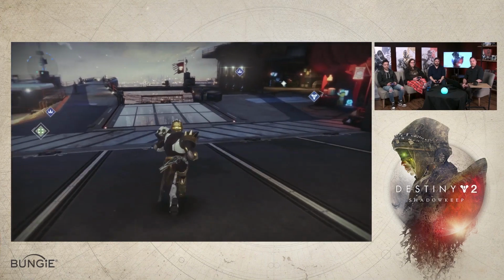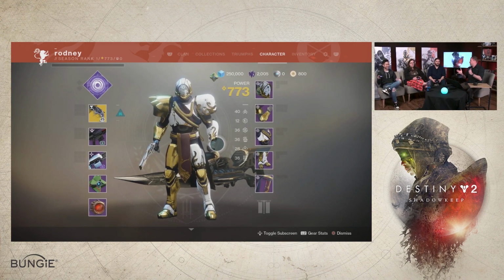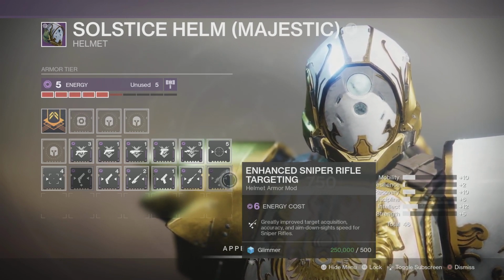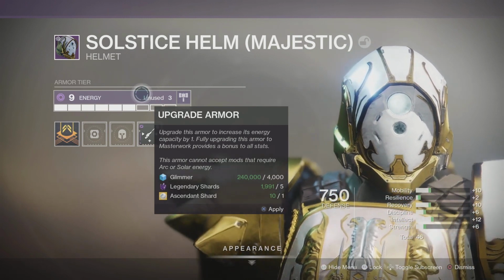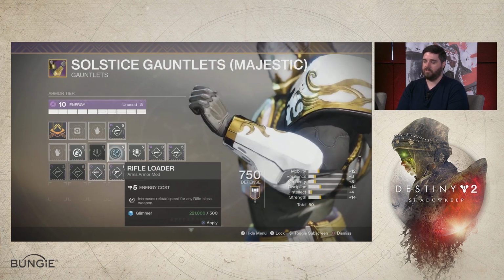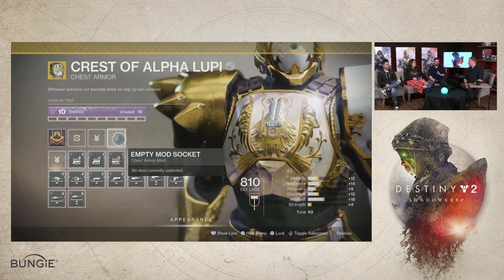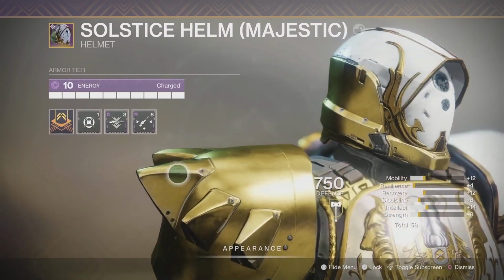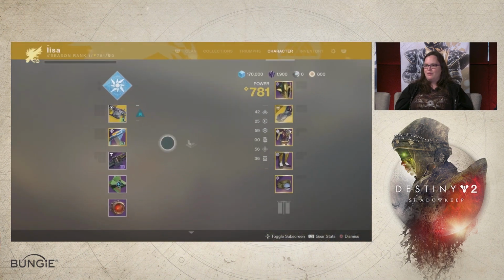Armor 2.0 Livestream highlights || Destiny2 Shadowkeep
I edited the Bungie livestream detailing Armor 2.0 down to the bare essentials.

I like to have discussions on different topics, currently I'm focused on Destiny2 and it's future, but I always reserve the option to discuss other games and topics you guys would like me to.

See ya'll in the next one!

Twitter.com/_NNgamers
Instagram.com/nngamers